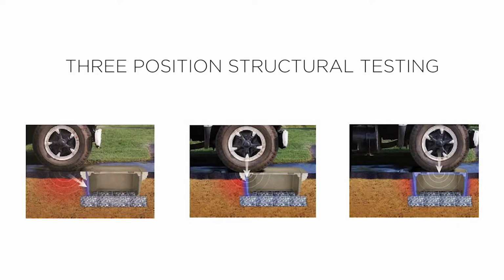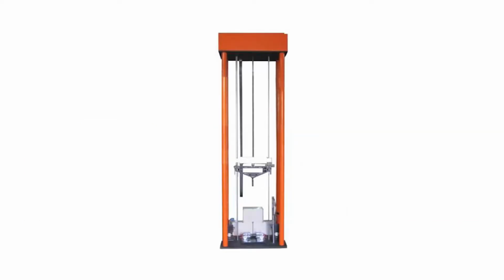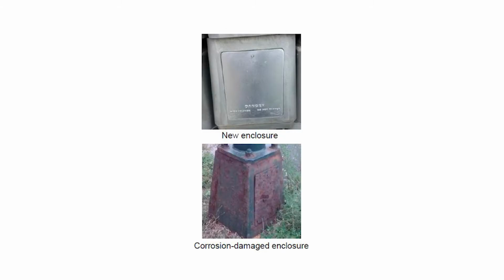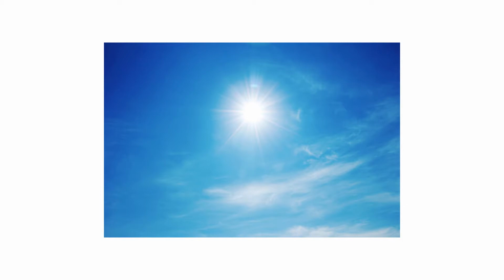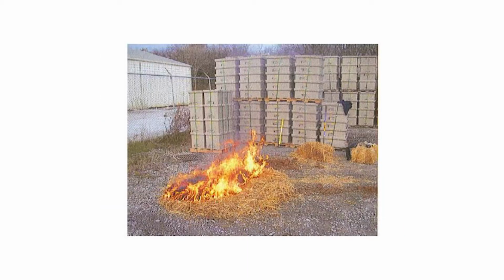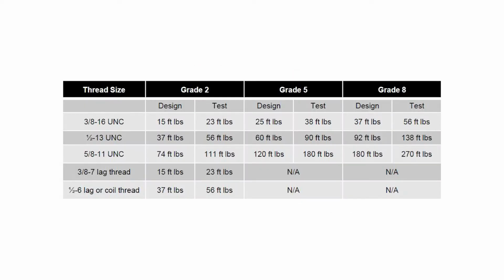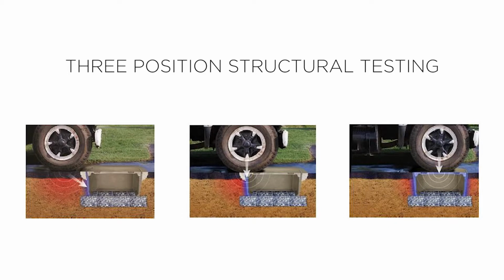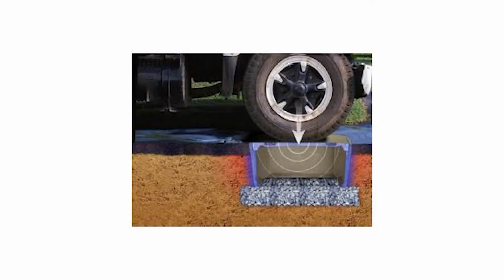In Depth: ANSI-SCTE 77 - Hubbell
ANSI/SCTE 77 is a performance specification for non-deliberate traffic loads, with the tier rating system for the varying load levels